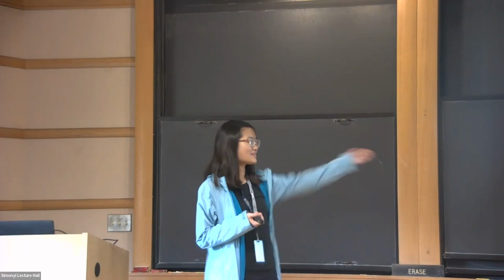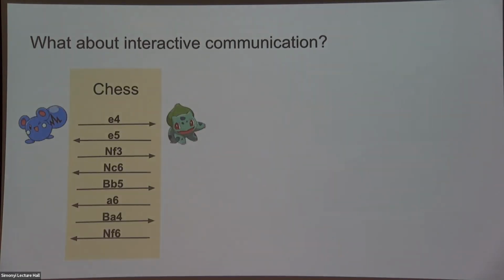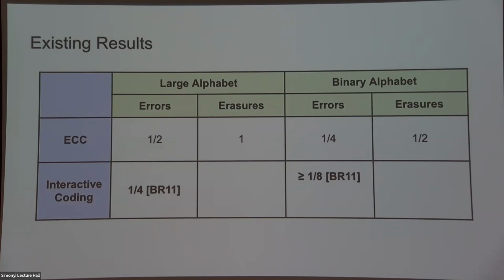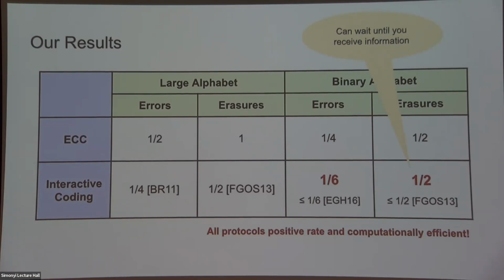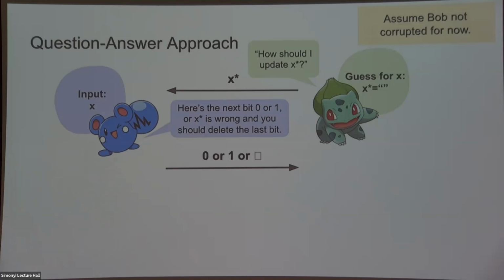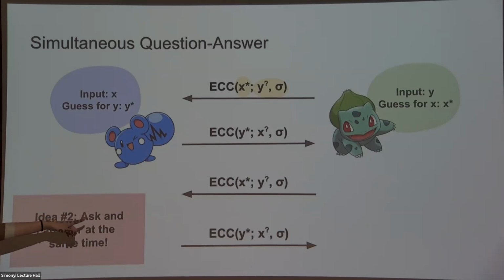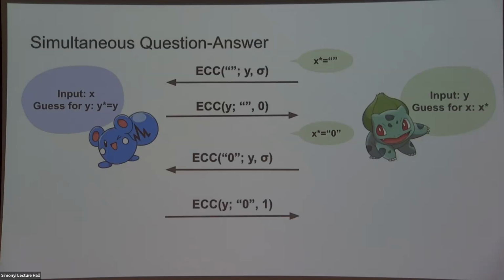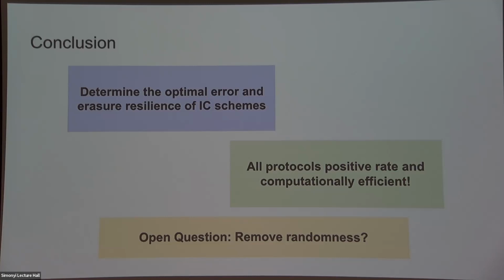The Optimal Error Resilience of Interactive Communication over the Binary Alphabet - Rachel Zhang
Topic: The Optimal Error Resilience of Interactive Communication over the Binary Alphabet
Speaker: Rachel Zhang
Date: October 17, 2022

In interactive coding, Alice and Bob wish to compute some function f of their private inputs x and y. They do this by engaging in a non-adaptive (fixed speaking order, fixed length) protocol to jointly compute f(x,y). The goal is to do this in an error-resilient way, such that even if some fraction of the communication is adversarially corrupted, both parties still learn f(x,y).

We consider an adversary who can cause errors, meaning that communicated bits can be flipped adversarially, and study the optimal error resilience of such a protocol. While the optimal error resilience over large alphabets is well understood, the situation over the binary alphabet has remained open. Prior to our works, the best known construction achieved resilience to a 5/39 fraction of errors, while the tightest upper bound was 1/6. The exact value of the optimal error resilience attainable was still unknown. In this talk, I will discuss a new protocol that achieves the optimal error resilience of 1/6. This protocol has the following additional desirable properties: the total communication is only a constant multiplicative factor larger than the communication of the noiseless protocol, and the computation time of Alice and Bob to simulate the noiseless transcript is linear (up to log factors) in the communication of the noiseless protocol.

Based on joint work with Meghal Gupta.